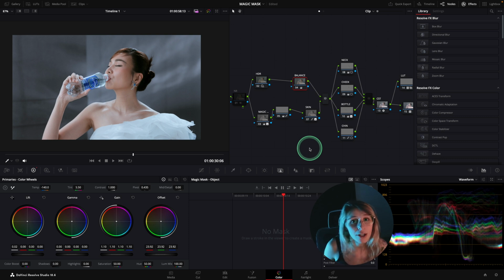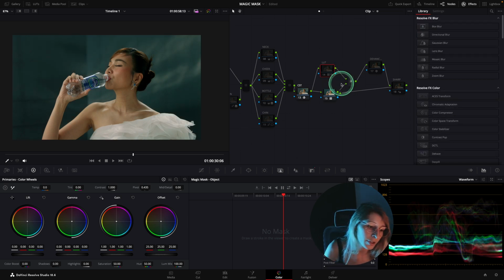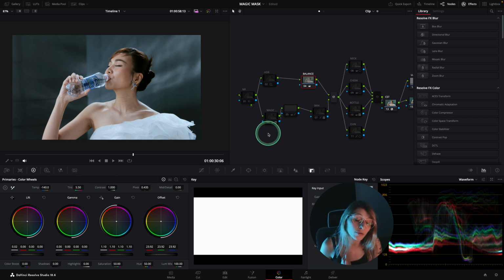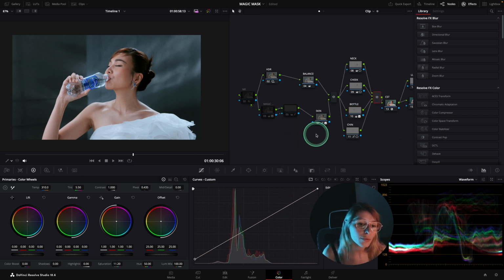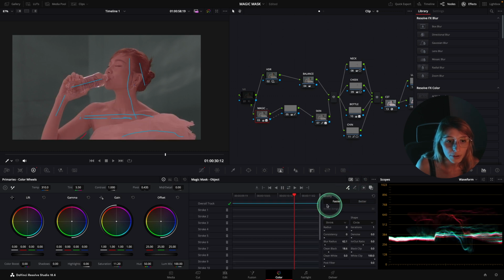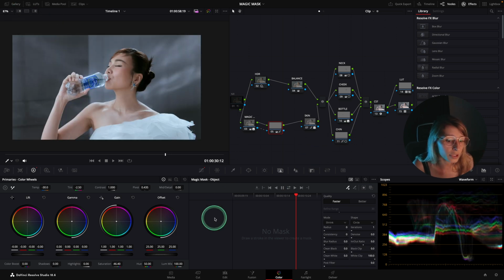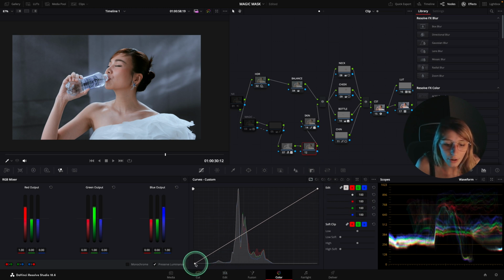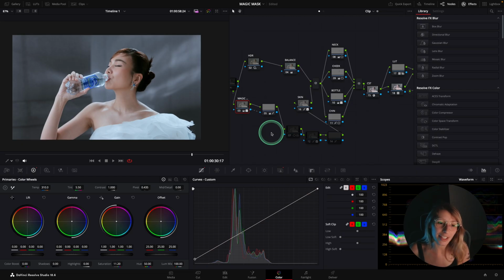THIS TOOL SAVED MY A** !!! - Magic Mask - Davinci Resolve Tutorial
Bonjour everyone !!

I got some tricky requests during my career, but this one was one of the trickiest !
In this video, I'll run you through the request of my client and how I made it happen !

Let's catchup !

Time code:
0:00 BEST INTRO EVER
0:50 Breakdown of my Commercial grade
06:53 Magic Mask saved my a**
11:07 Comparison with Qualifier
14:22 : Recap